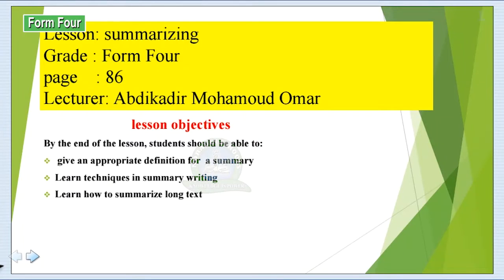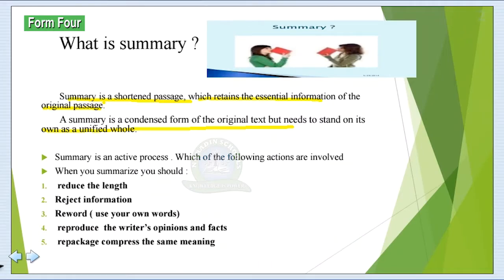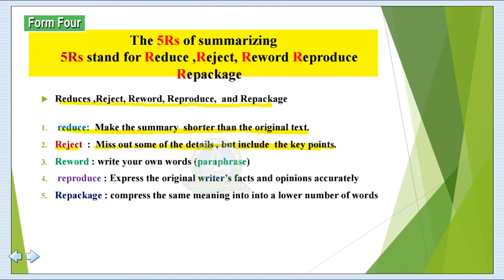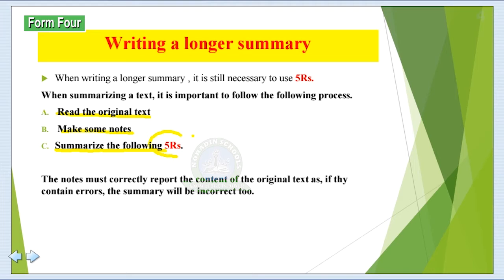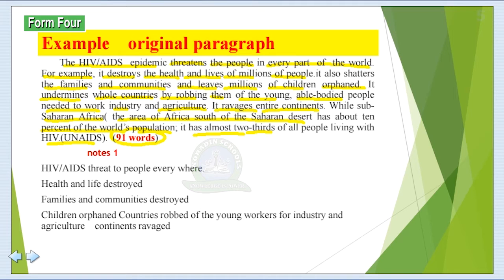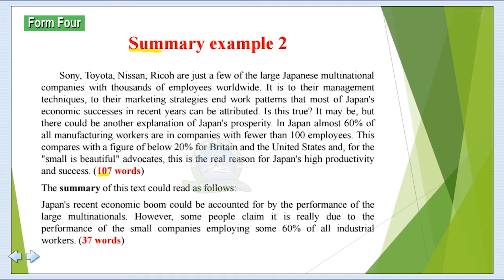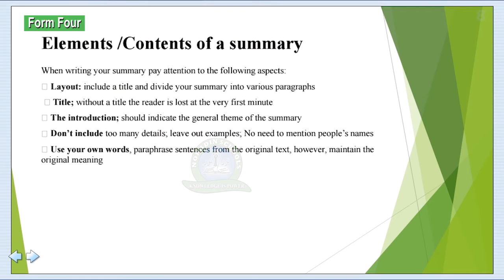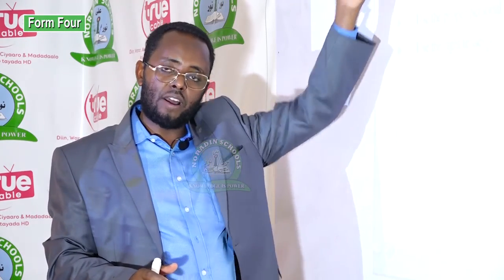Teacher:- Abdiqadir Mohamoud English Form Four X.3aad//Chapter:- 9 Summarazing